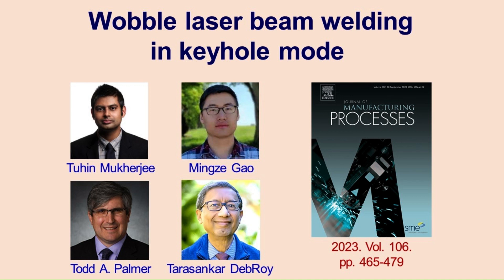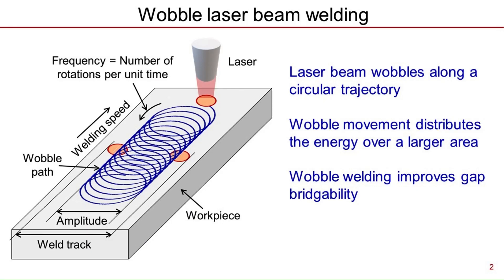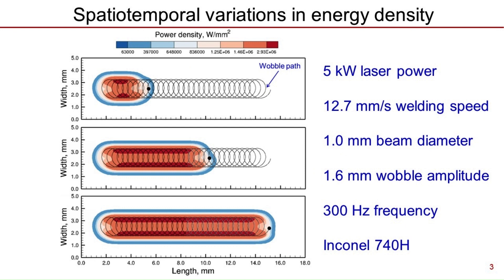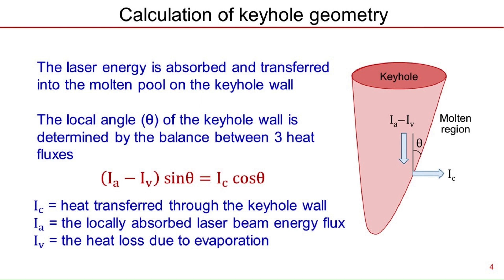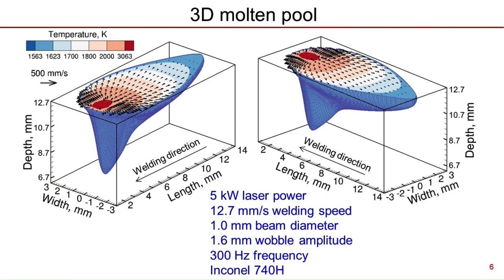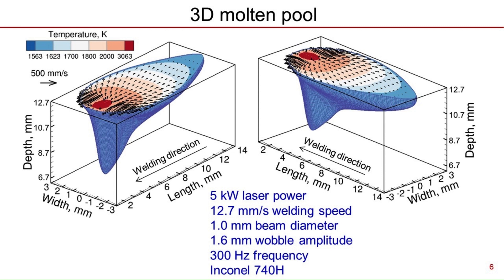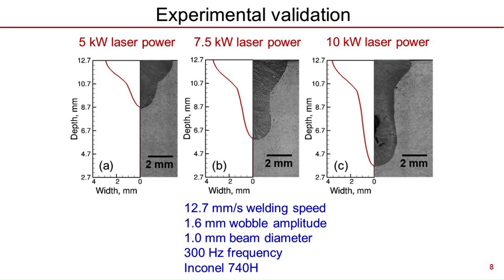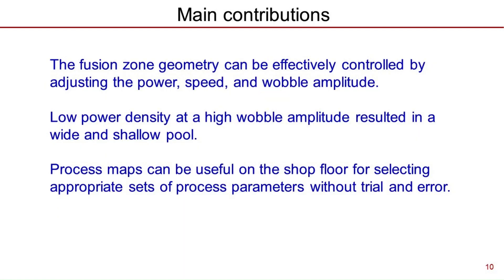Keyhole mode wobble laser welding of a nickel base alloy - modeling, experiments, and process maps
00:00 Introduction
02:31 Keyhole geometry
02:59 Temperature and velocity fields
05:02 Experimental validation
05:40 Process maps
06:09 Main contributions

Keyhole mode wobble laser welding of a nickel base superalloy-Modeling, experiments, and process maps, Tuhin Mukherjee, Mingze Gao, Todd A Palmer, Tarasankar DebRoy, Journal of Manufacturing Processes, 24 November 2023, Volume 106, Pages 465-479 available from:
Keyhole mode wobble laser welding is gaining increasing acceptance due to its ability to bridge gaps, refine microstructure, and enhance the mechanical properties of welds. However, the impact of amplitude, frequency, welding speed, laser beam power, and beam radius on the heat flux distribution, melting pattern, and three-dimensional temperature field is not well understood. To address this need, here we report a combined experimental and computational study to investigate the effects of the key wobble welding parameters on the energy distribution impinging on the welding track, keyhole formation, three-dimensional fluid flow, and heat transfer during wobble laser welding of Inconel 740H. The modeling results were rigorously tested using experiments in which the welding speed, laser power, and wobble amplitude and frequency were varied. A bimodal power density distribution with higher power density near the edge than in the middle of the track occurred when the wobble amplitude significantly exceeded the laser beam diameter. A high wobble amplitude resulted in a wide and shallow pool while the wobble frequency used in this work did not significantly impact the fusion zone geometry. A set of process maps was constructed to understand the role of wobble laser parameters in achieving a desirable fusion zone geometry during keyhole mode wobble laser welding. Finally, wobble laser welding with a high amplitude was found to favor rapid solidification and the formation of finer solidification microstructure.